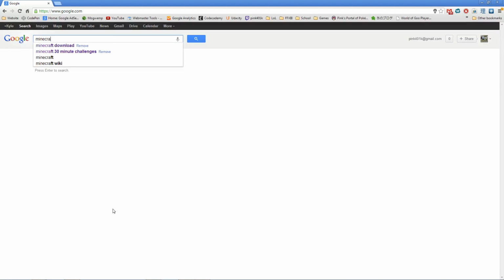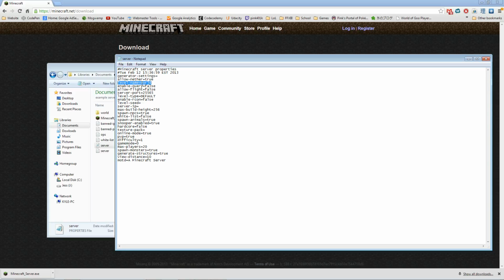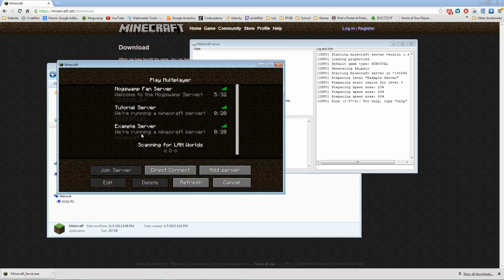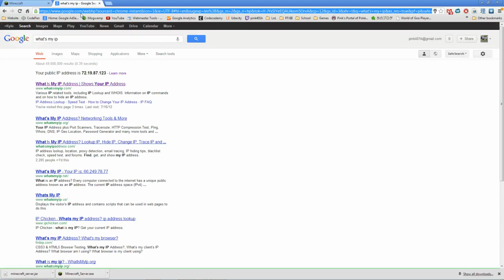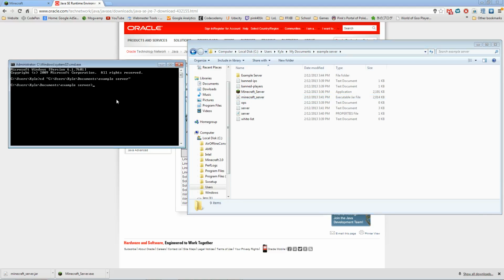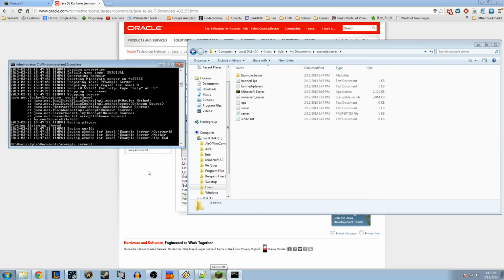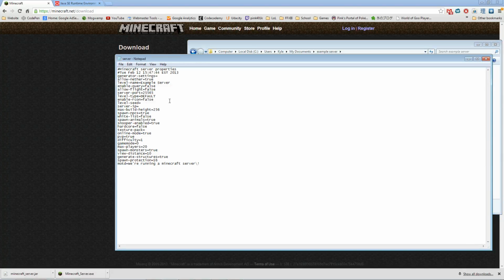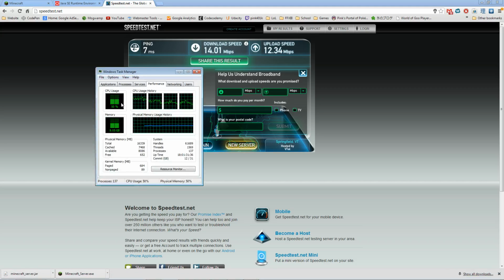How To: Host your own Minecraft Server (EXE & JAR)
Pink walks you through the steps of hosting your own Minecraft server using both the JAR and the EXE minecraft_server files.